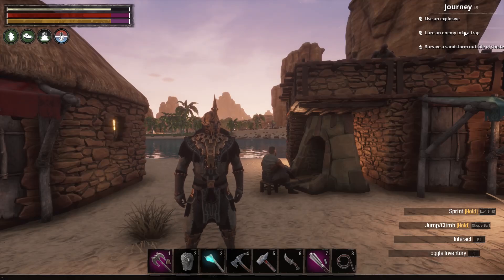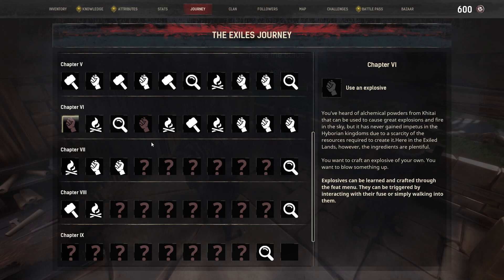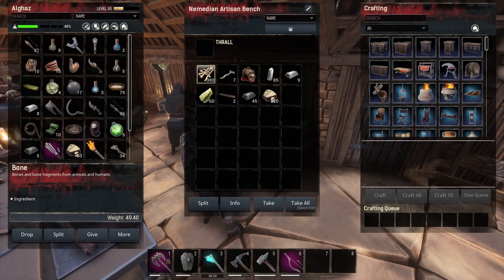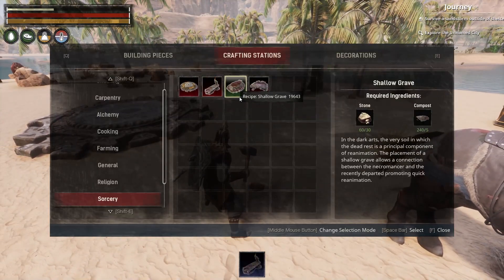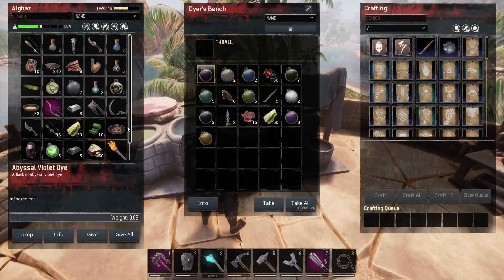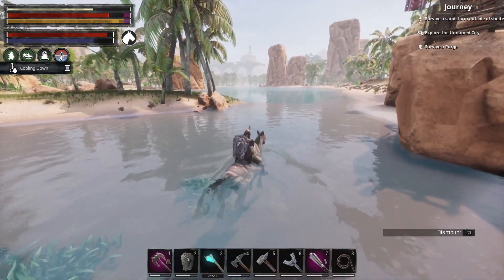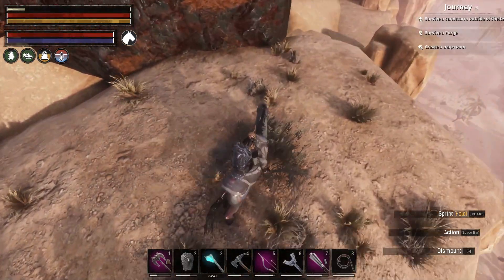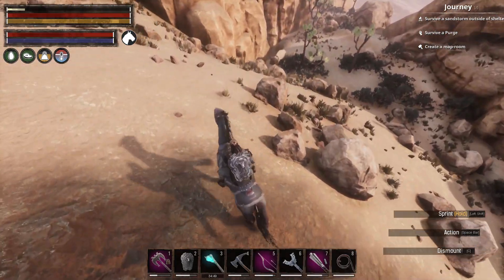Let's Play Conan Exiles: Age of Sorcery - 19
Between the time when the oceans drank Atlantis, and the rise of the Sons of Aryas, there was an Age undreamed of. Hither came Conan, with microtransactions and DLC, to vie with modded content to create a mess of a survival RPG.